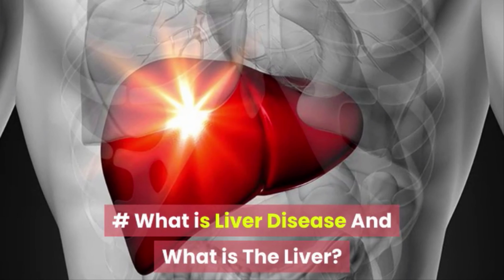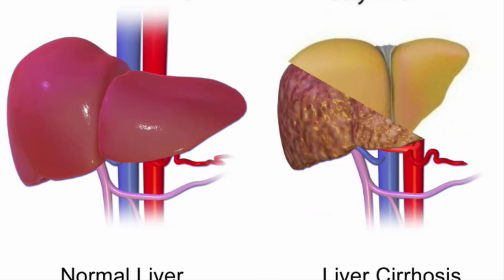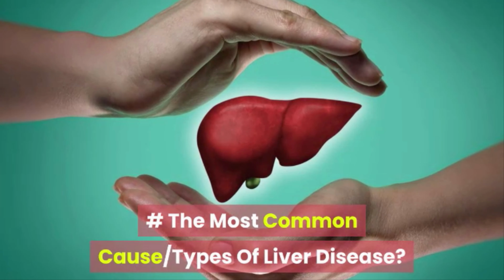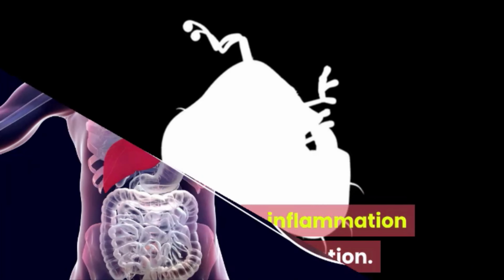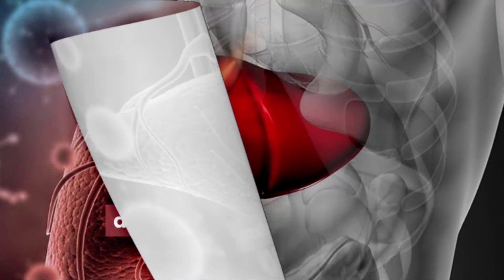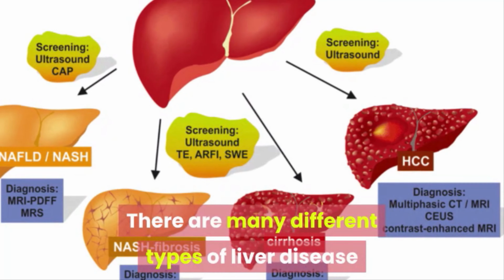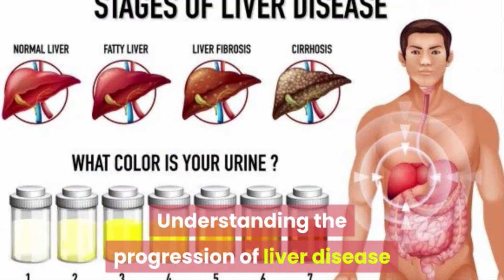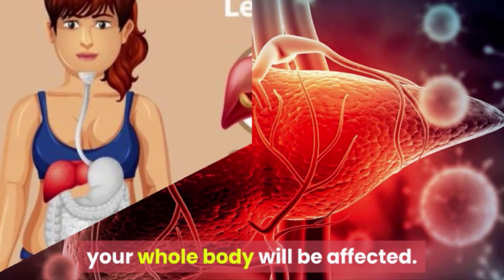Liver Disease Part1| Types And Stages Of Disease Development You Should Know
Liver Disease Part1| Types And Stages Of Disease Development You Should Know. What is liver disease? Why do you have liver disease? What are the types of liver disease that you can get in life? What are the developmental stages of liver disease? Please watch the whole video.
What is liver disease and What is the liver?.
What is liver disease?
Liver disease, also known as hepatic (i.e. relating to the liver) disease, is a comprehensive term that refers to any condition that causes damage to the liver and prevents the organ from functioning effectively and performing its designated roles.

We are very honored and would like to receive comments or any requests, any assistance you want. Please leave your feedback, we are ready to receive and try our best not to disappoint you.
💥 Healthcare USA Is The Leading Channel In The Field Of Health Care And Health Protection.
Healthcare USA shares with you the most complete knowledge, know-how, methods, and experiences from Senior experts, famous Professors, Doctors in the world, Famous hundred-year-old Physician of China in the field of Oriental medicine, Western medicine, Health care and Nutritional balance.
Healthcare USA will help you better understand the different types of illnesses and their causes. You will know how to check your current health status, the easiest way to detect symptoms, signs your body is or may be sick, when to see the doctor right away.
You will be equipped with the most effective “esoteric” home remedies for illnesses and easiest to apply (100% natural) and the most effective modern treatments available today. The best comprehensive health advice for you and your family. Tips on how to have a healthy lifestyle,  promote good health, tips to prevent disease, best methods to improve physical health, mental health, diet, nutritional balance most scientifically and more.
Let us fulfill our mission to bring you the indispensable knowledge in life to help you and your family one always have a healthy lifestyle, healthy life, long life and be happier each day.
                             Wish You Always Luck And Success In Life ./.
💥 Healthcare USA stay up to date with the latest medical and health news that matter most to you and your family.

💥 All information related to copyrights. Any comments or requests,.., and more
💥 We hope to receive the comments below the "Comment" section so that we can fix the shortcomings, bring you the most useful and perfect content possible. And please don't hesitate if you have any questions. Thanks very much!